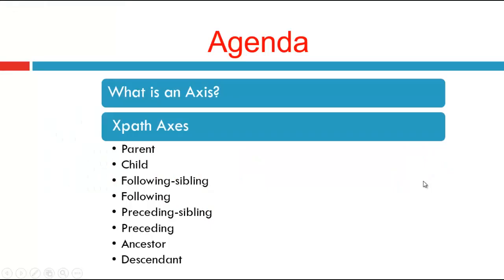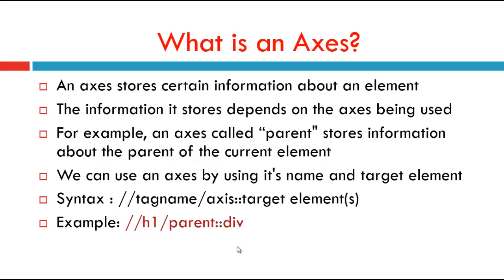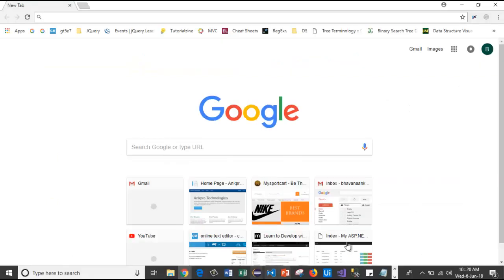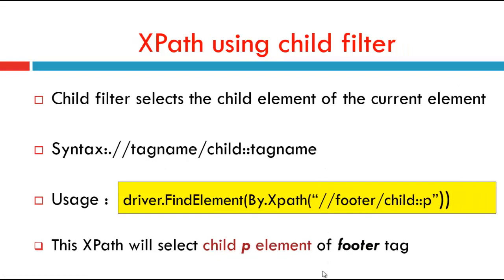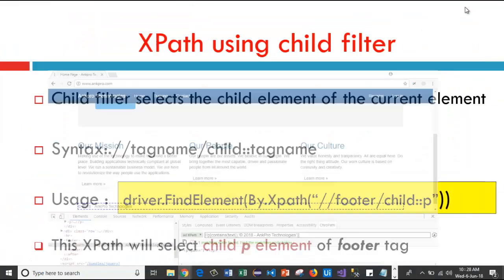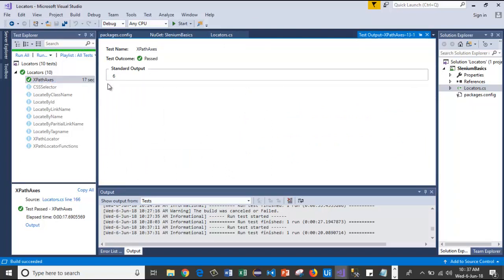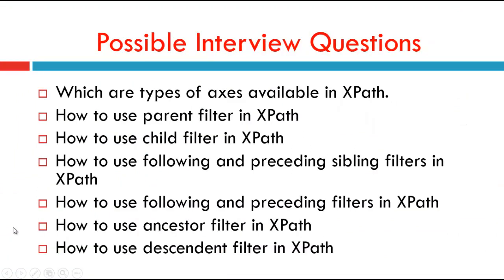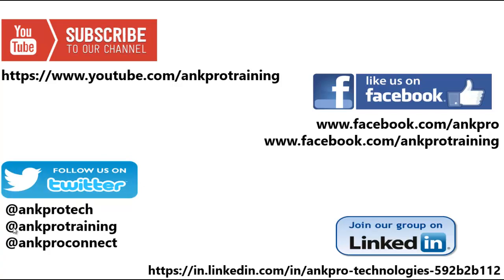Selenium with C# 11 - Selenium XPath Axis | Parent Child Following Preceding Ancestor Descendant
What is an Axis?
How XPath axis can be used to find the webelements in selenium?

Xpath Axes
 Parent
 Child
 Following-sibling
 Following
 Preceding-sibling
 Preceding
 Ancestor
 Descendant

What is an Axes?
An axes stores certain information about an element
The information it stores depends on the axes being used
For example, an axes called “parent" stores information about the parent of the current element
We can use an axes by using it's name and target element
Syntax : //tagname/axis::target element(s)
Example: //h1/parent::div

XPath using parent filter:
Parent filter selects the parent element of the current element

Syntax:.//tagname/parent::tagname

usage : driver.FindElement(By.XPath(“//h1/parent::div”))

This XPath will select parent div element of h1 tag

XPath using child filter:
Child filter selects the child element of the current element

Syntax:.//tagname/child::tagname

Usage : driver.FindElement(By.Xpath(“//footer/child::p”))

This XPath will select child p element of footer tag

XPath using following-sibling :
Following-sibling filter selects all siblings elements after the current element

Syntax:.//tagname/following-sibling::tagname

Usage : driver.FindElement(By.Xpath(“//tr[6]/following-sibling::tr”))

This XPath will select all tr elements of same parent after sixth tr tag

XPath using following:
Following filter selects all elements after the current element

Syntax:.//tagname/following::tagname

Usage : driver.FindElement(By.Xpath(“//tr[6]/following::*”))

This XPath will select all elements after sixth tr tag

XPath using preceding-sibling:
Preceding-sibling filter selects all siblings elements before the current element

Syntax:.//tagname/preceding-sibling::tagname

Usage : driver.FindElement(By.XPath(“//tr[6]/preceding-sibling::tr”))

This XPath will select all tr elements of same parent before sixth tr tag

XPath using preceding :
Preceding filter selects all elements before the current element

Syntax:.//tagname/preceding::tagname

Usage : driver.FindElement(By.Xpath(“//tr[6]/ preceding ::*”))

This XPath will select all elements before sixth tr tag

XPath using ancestor filter:
Ancestor filter selects all ancestors (parent, grand parent, great grand parent etc.) of the current element

usage : driver.FindElement(By.XPath(“//table/ancestor::div”))

This XPath will select all parent div tags of table tag.

XPath using descendant filter :
Descendant filter selects all descendants (children, grand children, great grand children etc.) of the current element

usage : driver.FindElement(By.XPath(“//table/descendant::td”))

This XPath will select all child td tags of table tag.

Possible Interview Questions on selenium xpath axis:

Which are types of axes available in XPath.
How to use parent filter in XPath
How to use child filter in XPath
How to use following and preceding sibling filters in XPath
How to use following and preceding filters in XPath
How to use ancestor filter in XPath
How to use descendent filter in XPath

Selenium xpath axis Code :
     [TestMethod]
  public void XPathAxes()
   IWebDriver driver = new FirefoxDriver();
   //string s1 = driver.FindElement(By.XPath("//h1/parent::div")).Text;
   //Console.WriteLine(s1);

   //string s1 = driver.FindElement(By.XPath("//footer/child::p")).Text;
   //Console.WriteLine(s1);

   //int s1 = driver.FindElements(By.XPath("//tr[6]/following-sibling::tr")).Count;
   //Console.WriteLine(s1);

   //int s1 = driver.FindElements(By.XPath("//tr[6]/following::*")).Count;
   //Console.WriteLine(s1);

   //int s1 = driver.FindElements(By.XPath("//tr[6]/preceding-sibling::tr")).Count;
   //Console.WriteLine(s1);

   //int s1 = driver.FindElements(By.XPath("//tr[6]/ preceding ::*")).Count;
   //Console.WriteLine(s1);

   //int s1 = driver.FindElements(By.XPath("//table/ancestor::div")).Count;
   //Console.WriteLine(s1);

   int s1 = driver.FindElements(By.XPath("//table/descendant::td")).Count;
   Console.WriteLine(s1);
   Thread.Sleep(3000);
   driver.Quit();